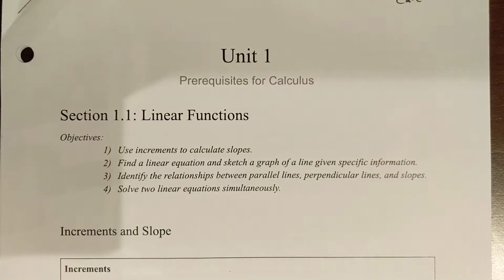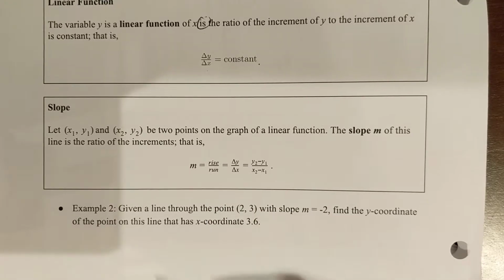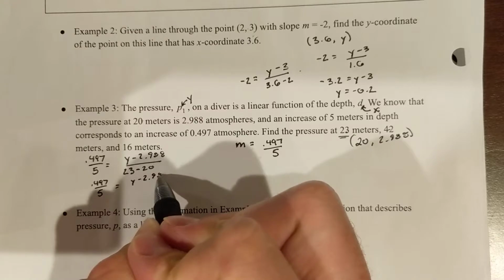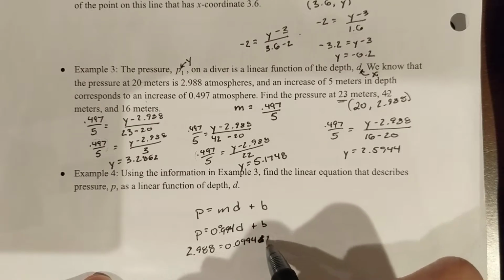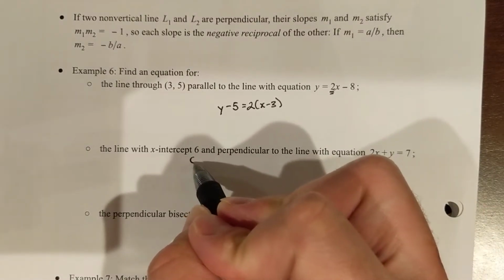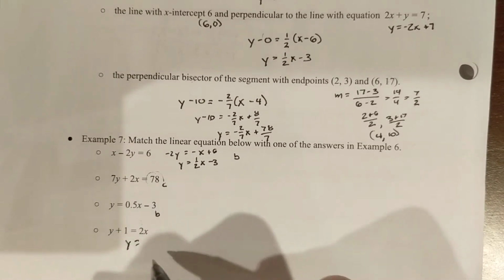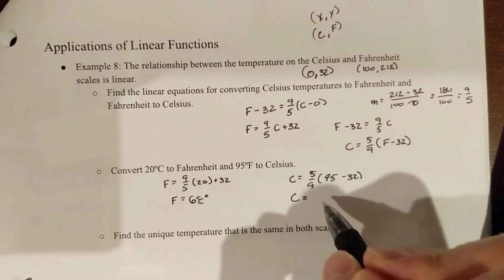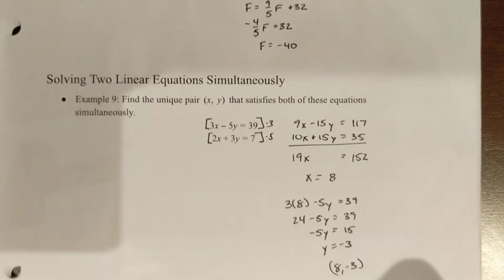Calculus Section 1.1